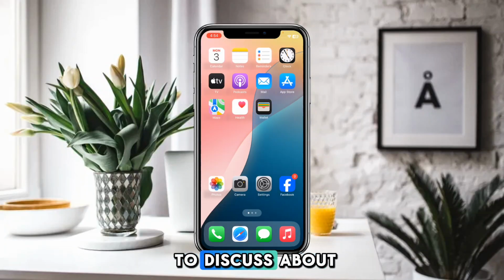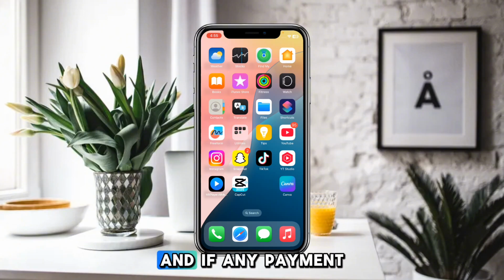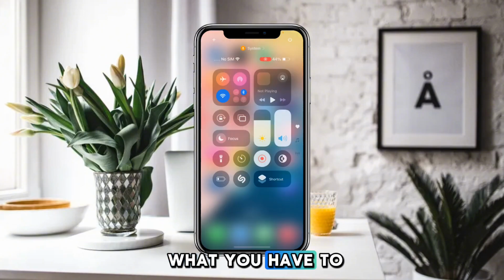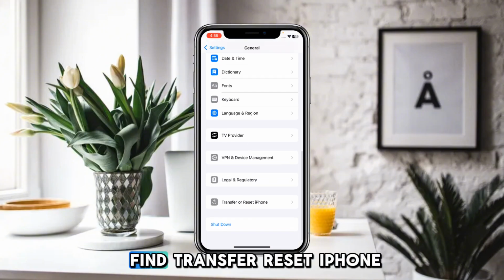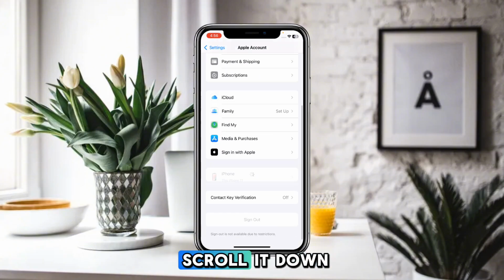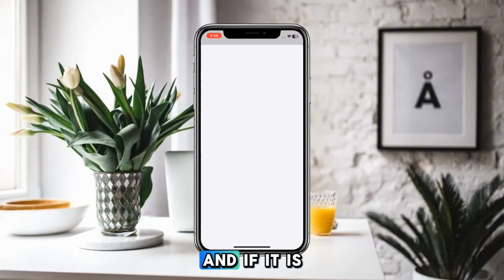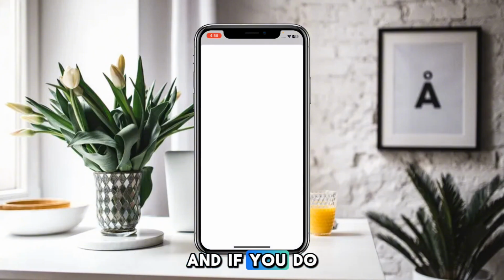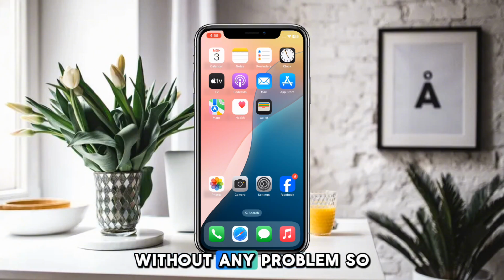How to Update Payment Information on iPhone (iOS 18) – Quick & Easy Guide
In this video, we’ll walk you through the fastest and easiest way to update your payment information on your iPhone running iOS 18. Whether you need to change your credit card, update your billing address, or add a new payment method, we’ve got you covered!

What You’ll Discover:

✅ How to access Apple ID Payment Settings
✅ How to add, edit, or remove a payment method
✅ Fixing common payment update errors
✅ Ensuring your payments work for App Store, iCloud, and subscriptions
✅ Pro tips for managing Apple Pay & subscriptions

How to update payment information on iPhone

Change Apple ID payment method iOS 18

Update credit card on iPhone iOS 18

Fix payment issues on iPhone

How to remove payment method from iPhone

Apple ID billing update tutorial

App Store payment method update

iCloud payment settings iOS 18

iPhone subscription management

Apple Pay setup guide

iOS 18 new features payment

How to change card on iPhone

Update iPhone billing info

Manage Apple subscriptions iOS 18

Fix declined payment on Apple ID

How to remove card from Apple ID

Apple Wallet setup iOS 18

iOS 18 payment troubleshooting

How to fix iPhone payment verification